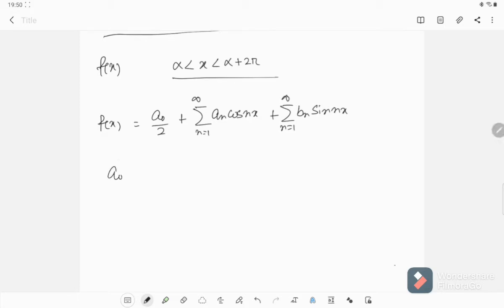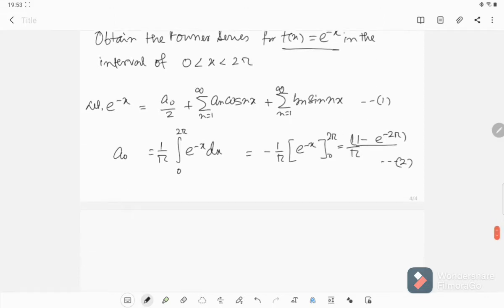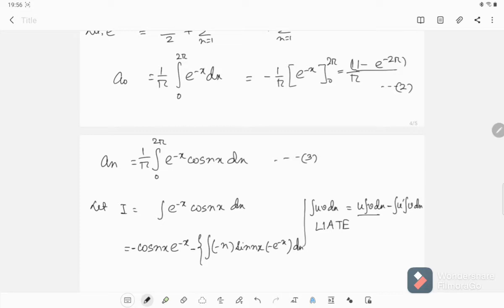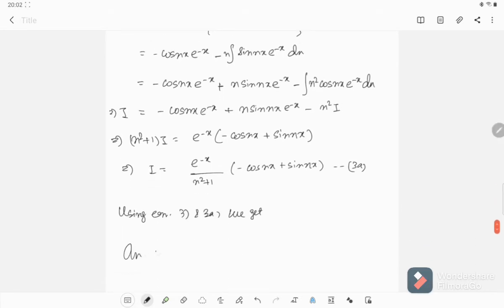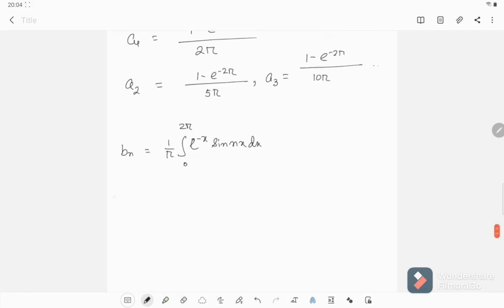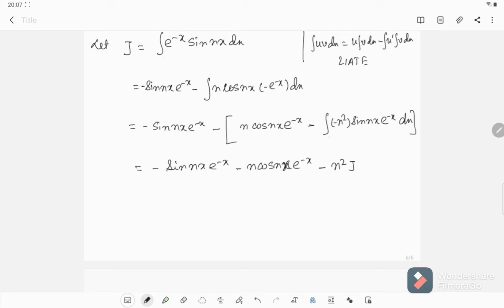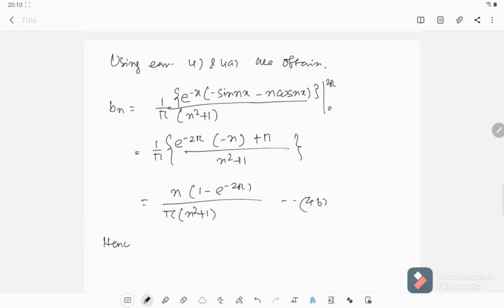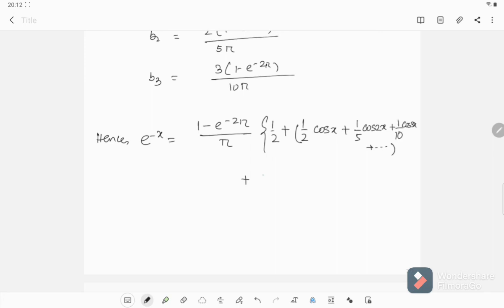Fourier Series for exp(-x): Full Solution with Integration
Fourier series is essential in signal processing, different data analyses, and many engineering problems. The Fourier series is taught in engineering and physics honors courses in India.
In this video, I have discussed Euler's formulae arising in the Fourier series in brief. Then I have obtained the Fourier series for f(x) = exp(-x) in the interval of 0 to 2pi. I have illustrated all the integrations involved in this problem. Therefore, I guess that the video would be helpful to the engineering and physics students. However, it worth mentioning here that I have done one mistake during the determination of a_n. I forgot to write nsinnx. Instead, I wrote only sinnx. Although it did not hamper the final result as its value was zero. Please bear with me.